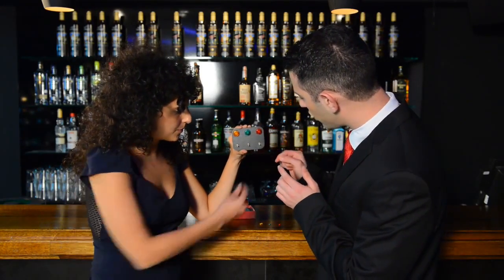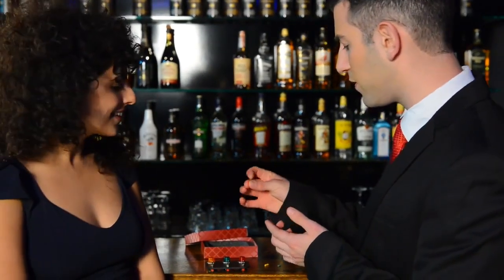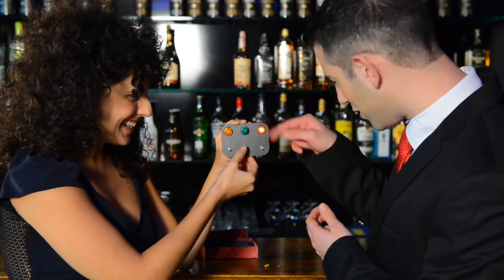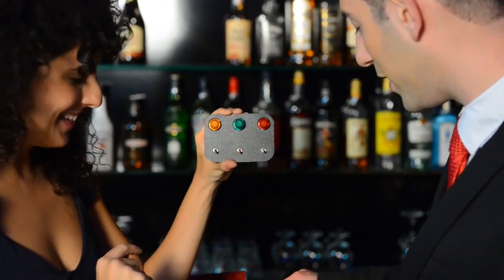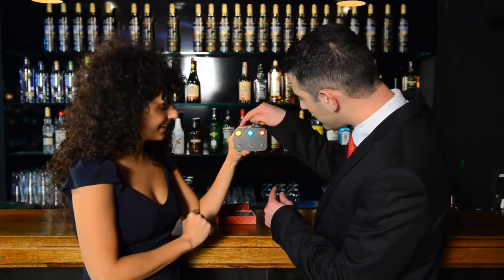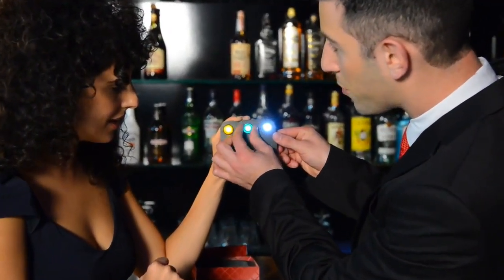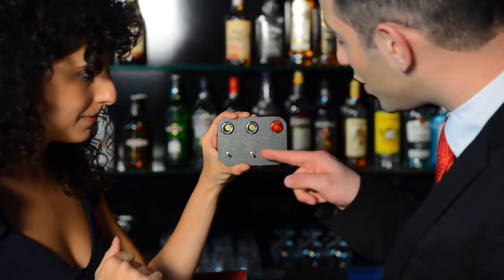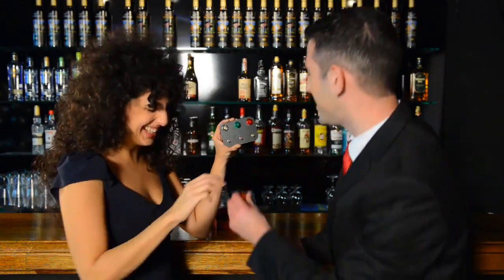Cobra light - EXCLU ARTECO